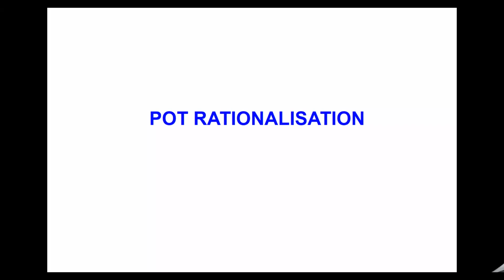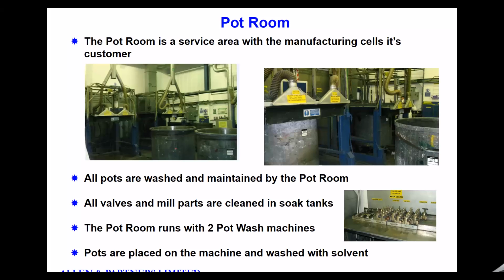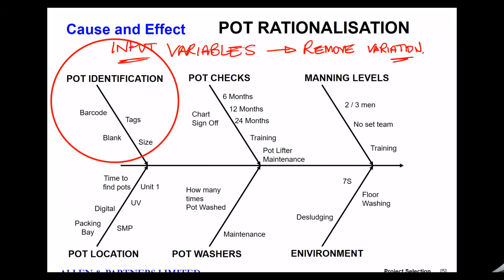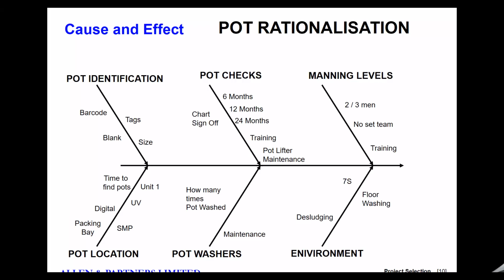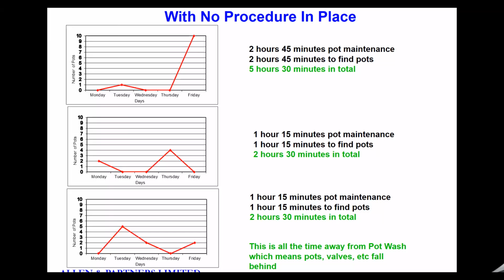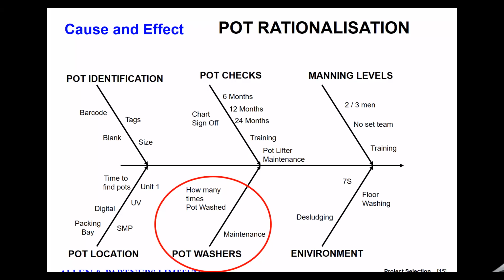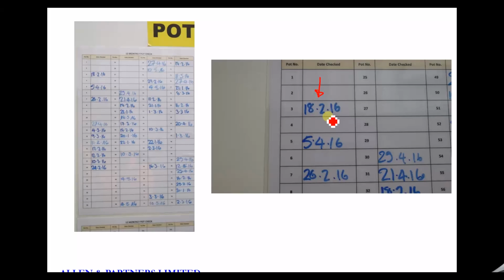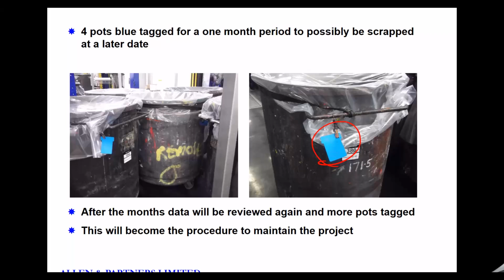How to use 5s for efficiency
5s is not cleaning! it's a tool to deliver workplace organisation improve productivity and make money! this case study does just that.
Six Sigma